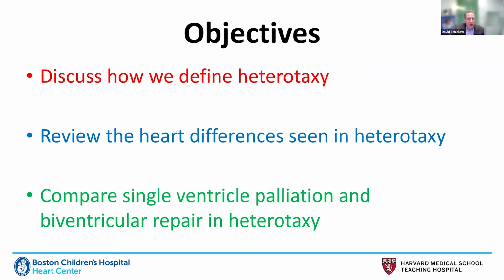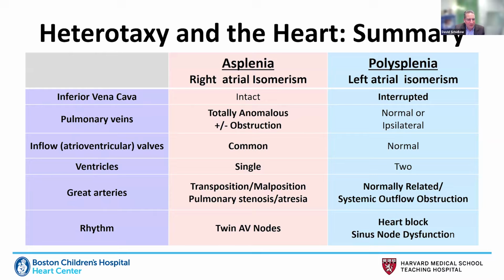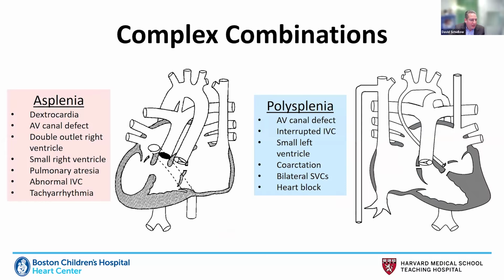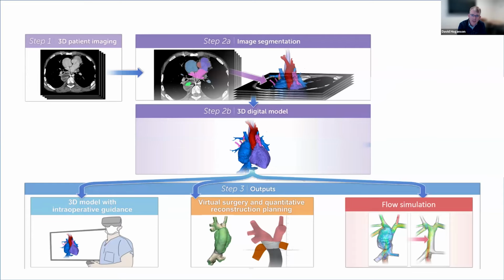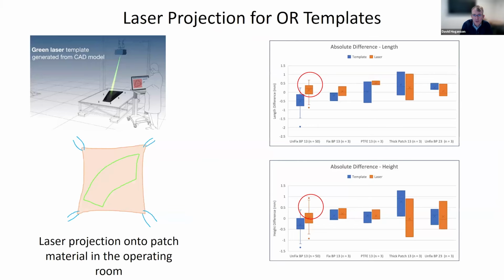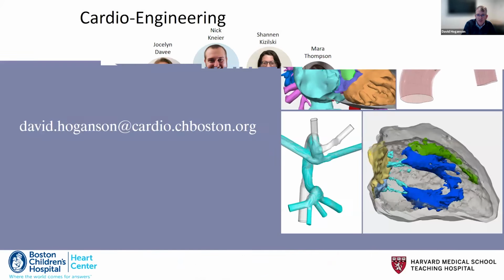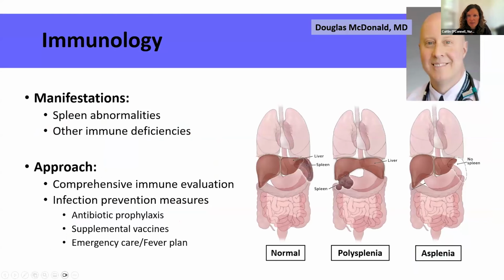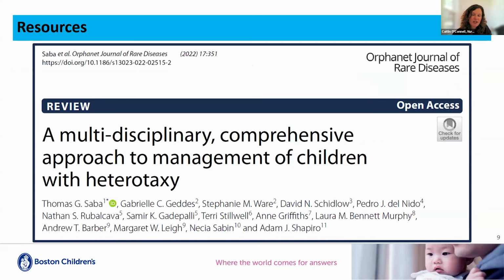Cardiac Conversations: Setting the standard for heterotaxy care | Boston Children’s Hospital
Heterotaxy is a rare condition in which the organs in the chest and thorax can be in the wrong position, formed abnormally, or have abnormal function. Many children with heterotaxy also have complex congenital heart defects, and treatment can be challenging. The experts in the Heterotaxy Program at Boston Children’s Hospital are committed to providing comprehensive, multidisciplinary care for children and families affected by this complex condition.

In this webinar, we discuss:
- What is heterotaxy?
- How is the heart affected by heterotaxy?
- What are the unique and innovative approaches that the Heterotaxy Program takes to treat heterotaxy?
- How does the heterotaxy program provide comprehensive care?

To learn more about the Heterotaxy Program at Boston Children’s Hospital, please

▶Sign up for our weekly email newsletter for the latest parenting tips, patient stories, and news for your family from Boston Children’s

▶Meet the Experts:
Caitlin O’Connell
Pediatric Nurse Practitioner, Heterotaxy Program
Dr. David Hoganson
Cardiac Surgeon, Heterotaxy Program
Dr. David Schidlow
Cardiologist & Director, Heterotaxy Program

▶Programs mentioned:
Heterotaxy Program

▶More Resources and Answers for Patients & Families:
Previous episodes of Cardiac Conversations

▶Chapters
00:00 Introduction to the speakers
00:58 Dr. Schidlow explains what heterotaxy is & how he diagnoses it
16:51 Dr. Hoganson explains innovative ways the cardiac surgery team cares for heterotaxy
29:02 Caitlin shares information about our Heterotaxy Program
40:32 Contact information
41:11 Q&A session